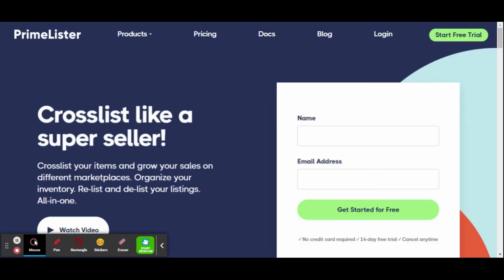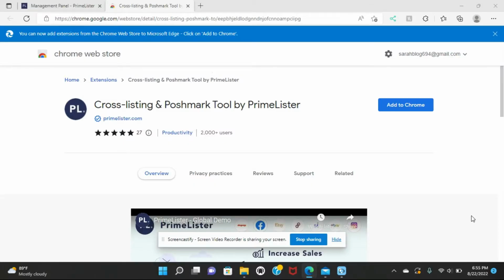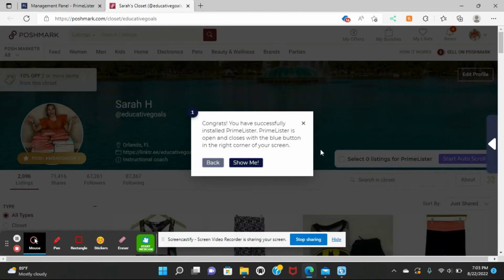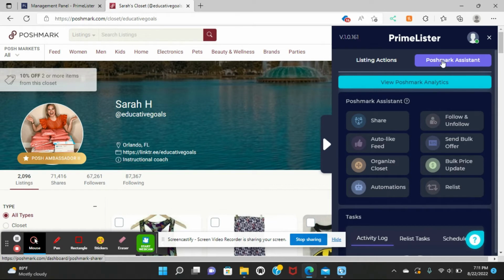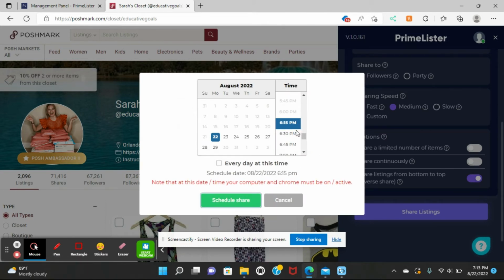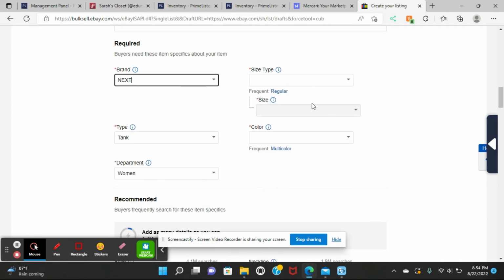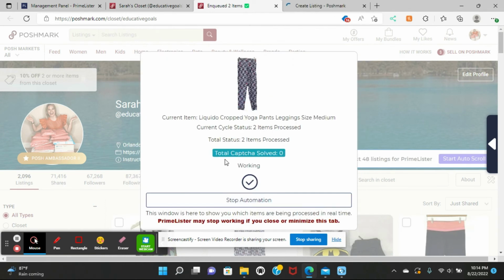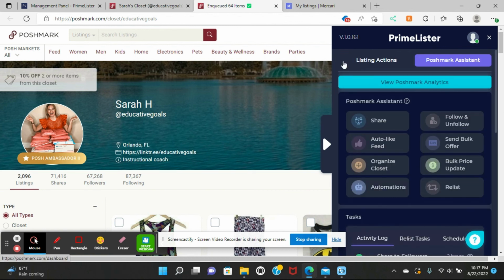Efficiently Managing 1,000 Listings with PrimeLister While Working Full Time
Hello, my loves! In this video, I review how I am able to manage almost 1,000 listing on Poshmark at the same time as working full-time at my very hands on job. My little mini me is PrimeLister. After trying this chrome extension for about a month, I can most definitely say I am hooked and don't see any signs of turning back. Not only does PrimeLister save me time, but it makes me money even after the monthly fee.

Wearing in this video and available on eBay: FB Beach cropped longsleeve T-Shirt Size XS

0:00 Intro
2:18 Signing up
5:00 Installing the PrimeLister Extension
7:02 Connecting Martketplaces
9:59 Setting on the Poshmark Sharer
14:20 Crosslisting
17:02 30% Off Promo Code
17:15 Relisting on Poshmark
19:15 Relising on Mercari
20:26 Poshmark Auto Send Offers to Likers
21:21 Thank you to PrimeLister and Closing

Have you ever thought about working from home or having a side hustle with a secondary stream of income? :)

Items I use for reselling:
10 x 13 Polymailers
12.5 x 16 polymailers
Ring light
Packing tape
Rollo thermal printer
4 x 6 Thermal labels
2 Tide Boost Stain Release Laundry Spray 21oz
Oxi Clean 12 Oz Max Force 5 In 1 Power Laundry Stain Remover Spray

Want to support me but don't see anything in my store you like? Interact with any of my videos! Here is a ThredUP haul needing a little more love